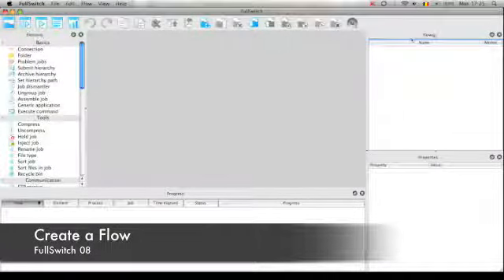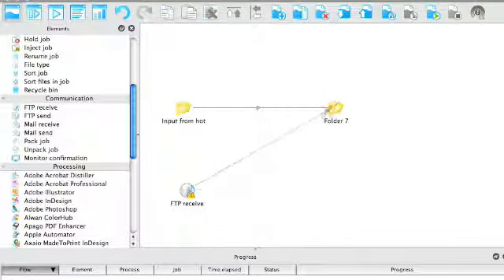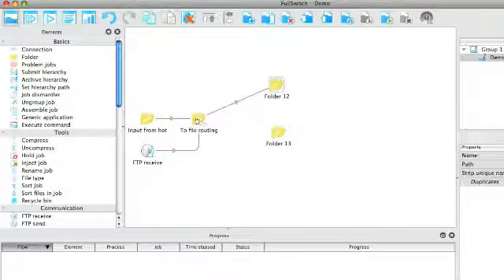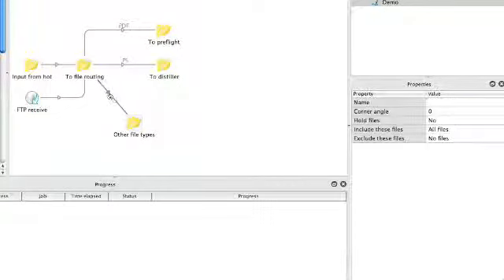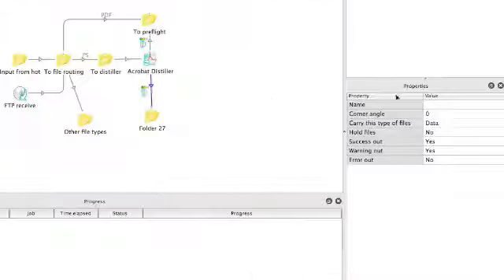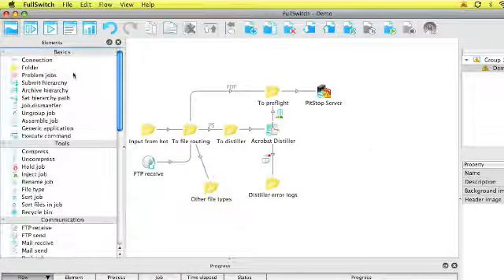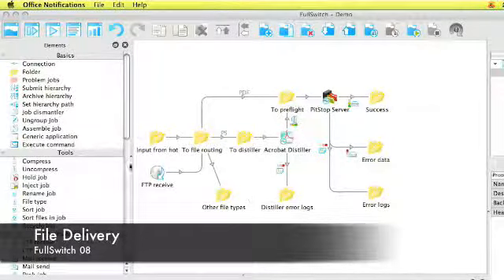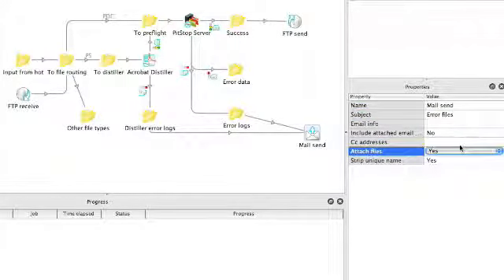FullSwitch Demo Movie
Get to know FullSwitch